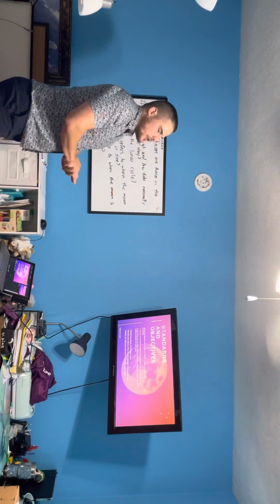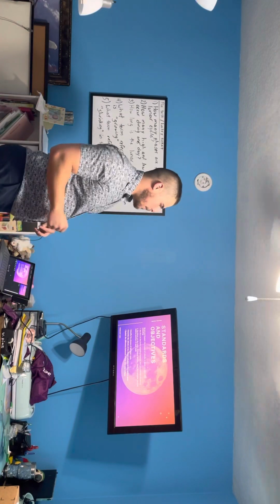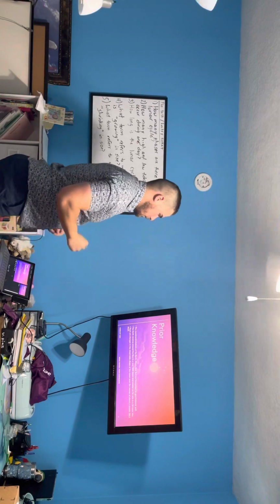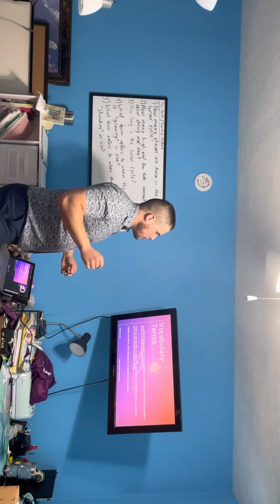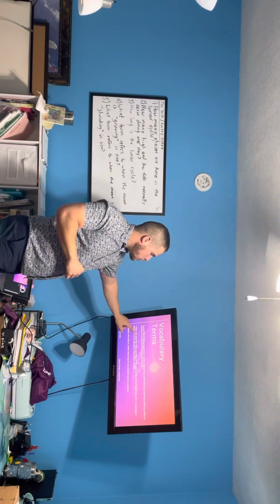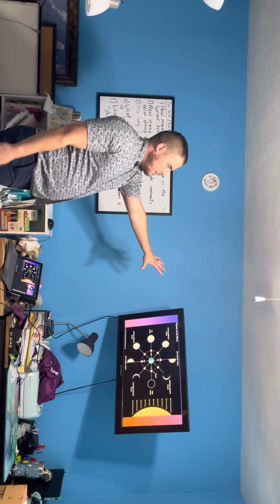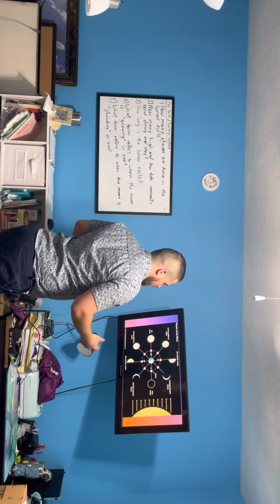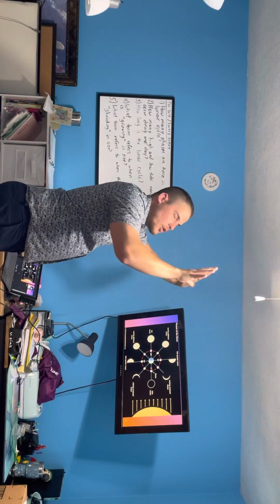Moon phases lesson part 1